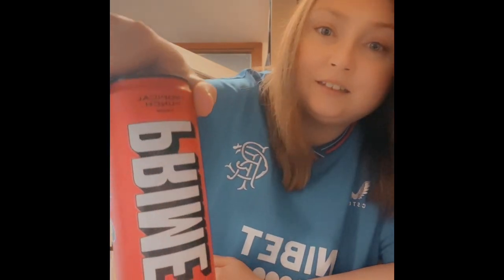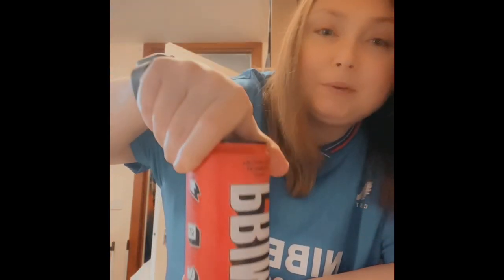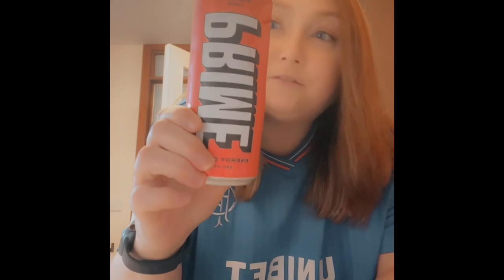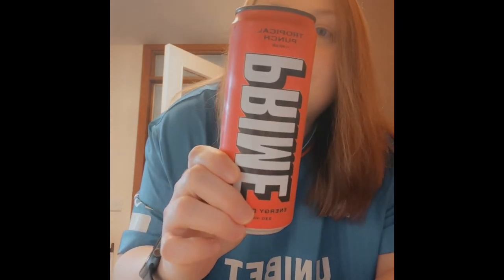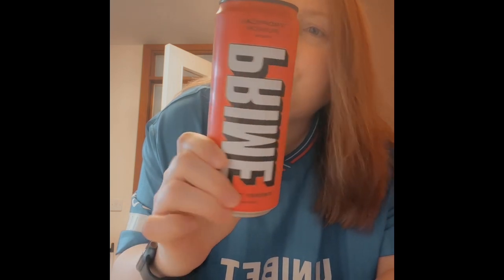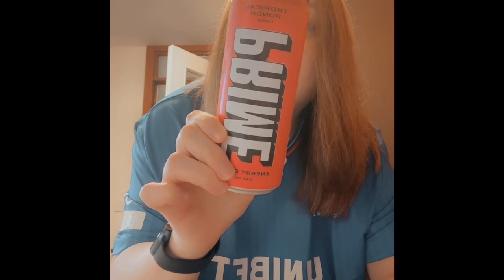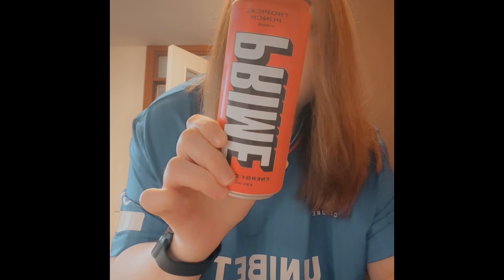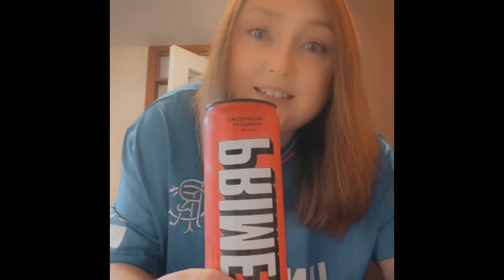Me Reviewing Tropical Punch Energy Prime ( 22/10/23 )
Me Reviewing Tropical Punch Energy Drink

22/10/23

Tropical Punch Prime Energy Drink

Tasted mostly of Kiwi with Orange but Mostly Kiwi with a slight pineapple kick at end but barely noticable the taste of Pineapple.

Overall was Pretty Surprised by This tasting so good especially as the isotonic wasn’t great. The Energy Prime drinks are age restricted so aren’t selling as well as the other Prime isotonic drinks are

Actually a really nice tasting drink and a rating of 4 out of 5 stars

As my favourite in the isotonic Prime was Strawberry and Watermelon I have a feeling it may be my favourite but who knows as still to try all the Energy Primes yet before I choose my favourite. Just because Strawberry and Watermelon was my favourite in isotonic it may not be my favourite in energy drinks as this one tasted stronger and more flavour compared to the isotonic. The isotonic prime tastes more watered down compared to the energy but you can taste coconut water more in the isotonic and even though the prime energy has coconut water you can’t taste it.